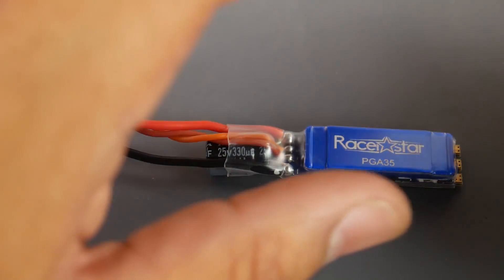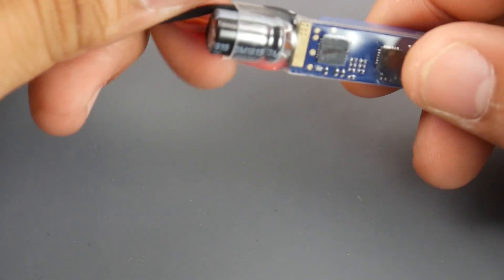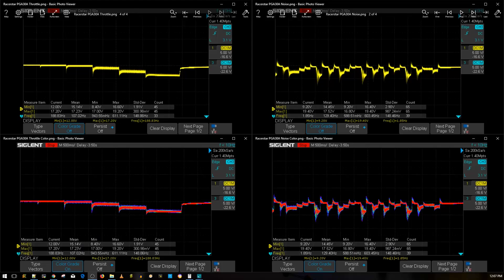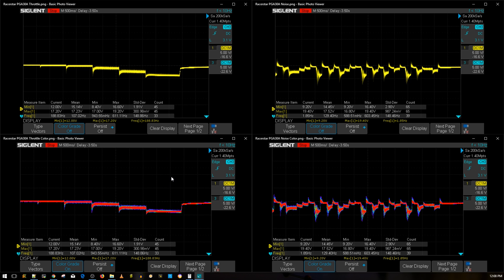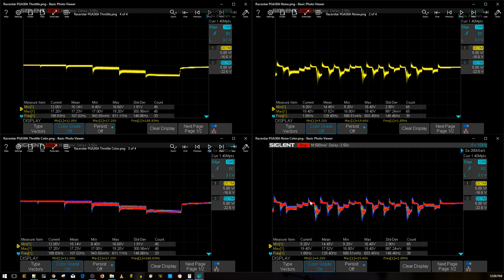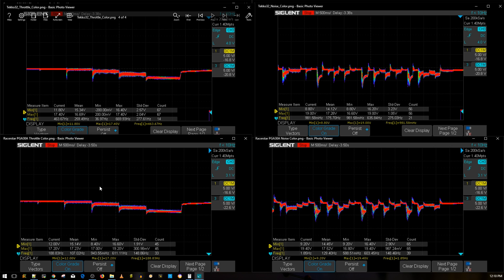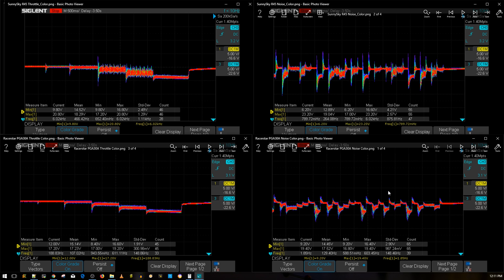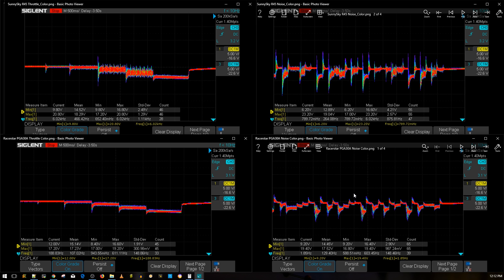New Slim ESC Test // Racerstar PGA35A ESC Review and Noise Test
Racerstar PGA35 35A

25km Range on these awesome VTX's

ID:  dj2938hd298hflahsknckdfhsidufh9398